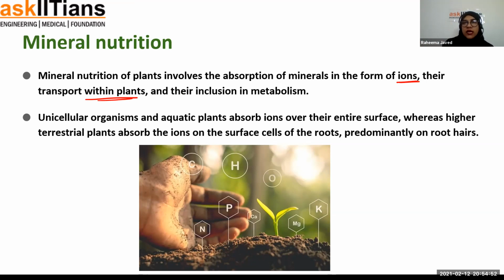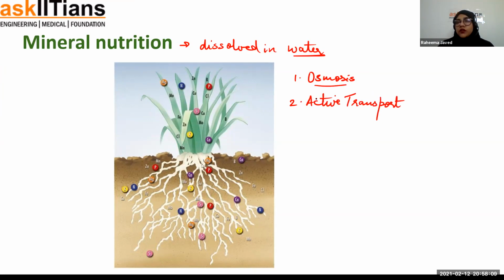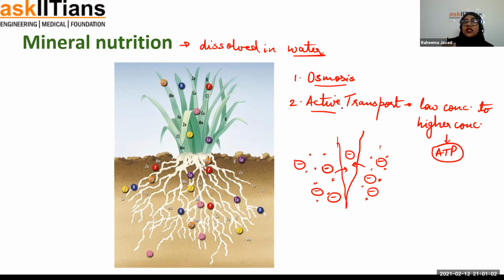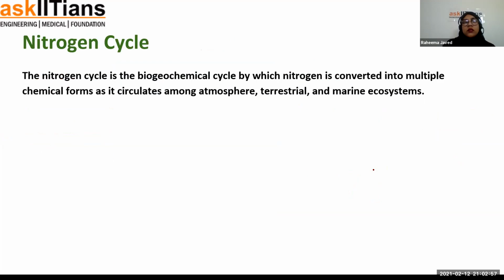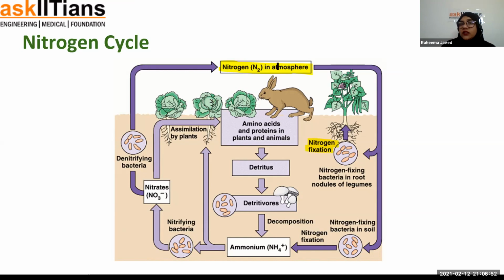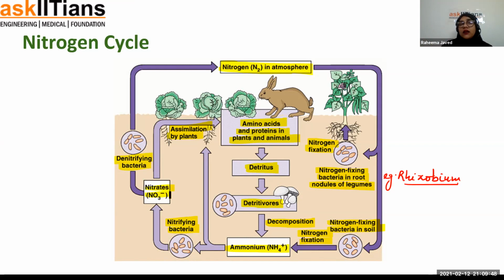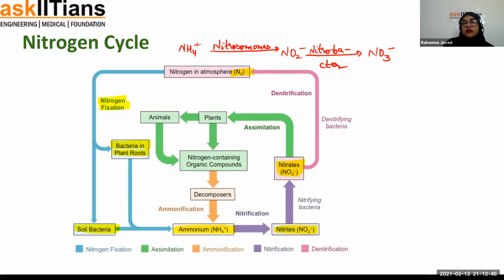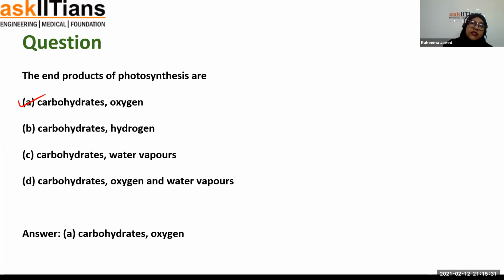Mineral Nutrition , Nitrogen Cycle|Lecture-3|Nutrition in Plants|Biology|Grade 7|JEE|NEET|Olympiads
🌟 Introducing AskIITians YouTube Channel Playlist for Class 7th Biology - Nutrition in Plants 🌟
Raheema Javed mam has explained Nutrition in Plants | Mineral Nutrition,Nitrogen Cycle

For more information on force and pressure, refer to our revision notes on Class 7 Science